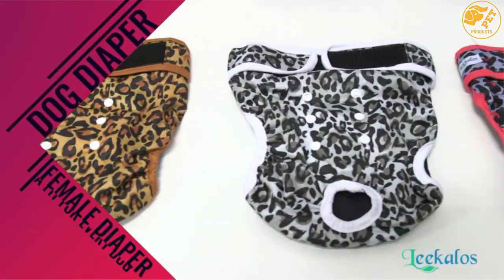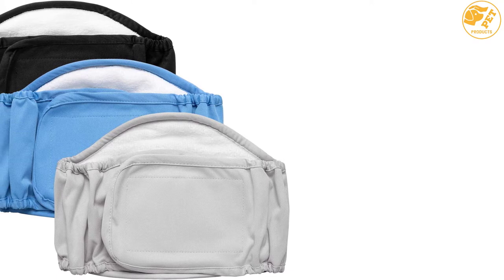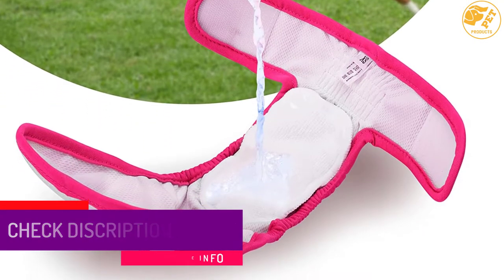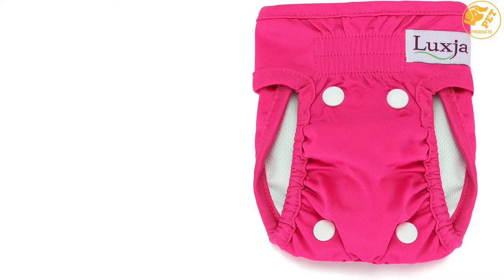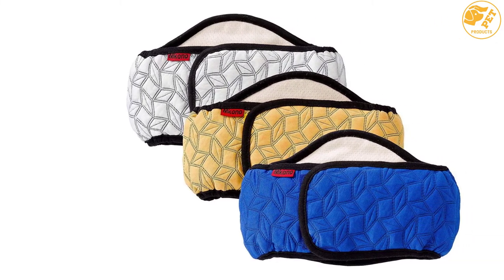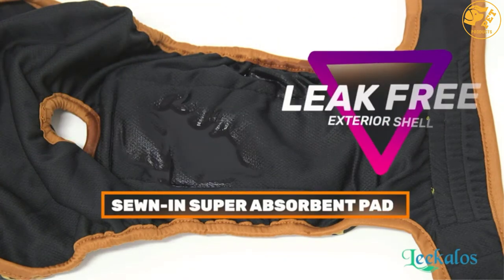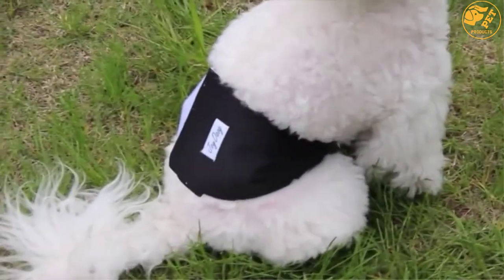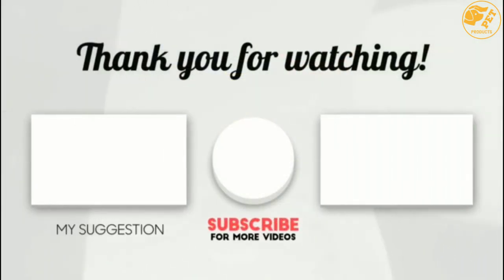Best Washable Dog Diapers in 2022 Review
☛ All The Links to Dog Diapers Listed in this Video:-

▶️ 5. Mkono Washable Reusable Diapers for Small and Medium Dogs.

▶️ 4. LUXJA Reusable Dog Diapers with Detachable Diaper Pads.

▶️ 3. Mkono Washable Diapers for Small and Medium Dogs.

▶️ 2. Leekalos Reusable Washable Highly Absorbent Diapers.

▶️ 1. JoyDaog Reusable Belly Bands for Dogs.

➥ Prime Discounted Monthly Offering
➥ Amazon Fresh
➥ Try Twitch Prime
➥ Amazon Music Unlimited
➥ Try Amazon Home Services
➥ Kindle Unlimited Membership Plans
➥ Create an Amazon Wedding Registry
➥ Try Audible and Get Two Free Audiobooks